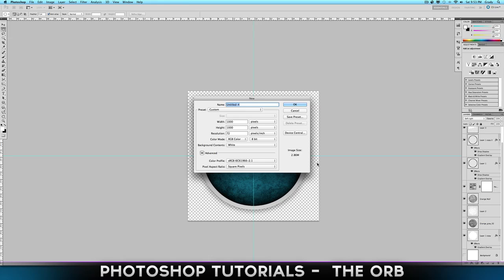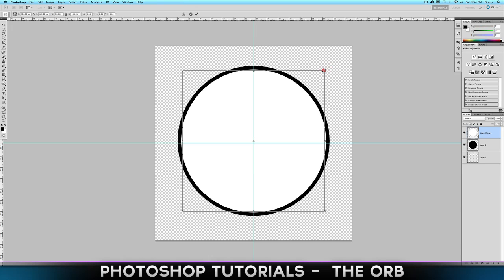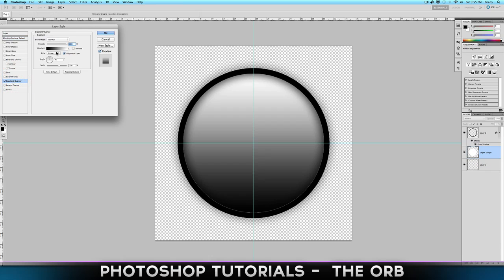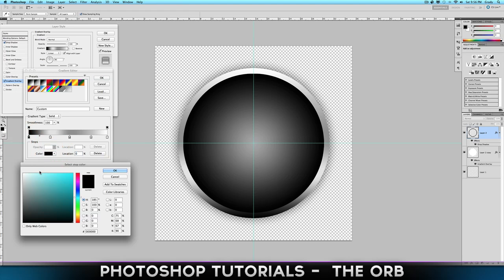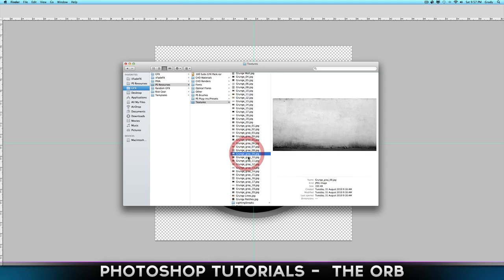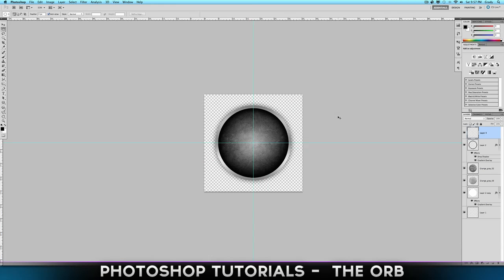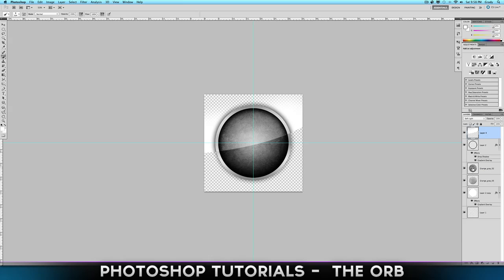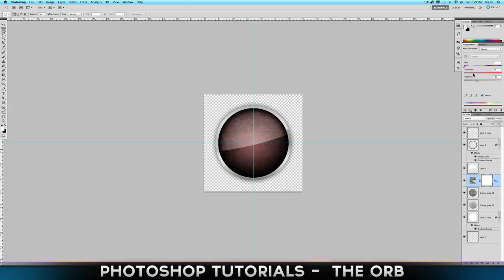PS Tutorial #1 // The Orb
Hey guys, I thought I'd have a crack at making a tutorial, tell me what you think, do you want more or none? I would prefer to make speedarts but I thought I'd have a go. It's all pretty basic but it's a beginner's tutorial.